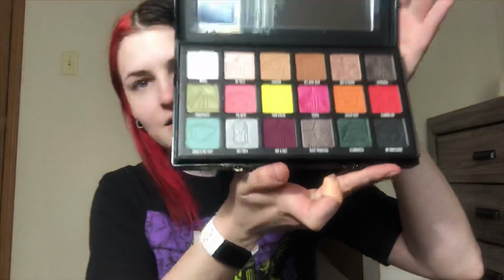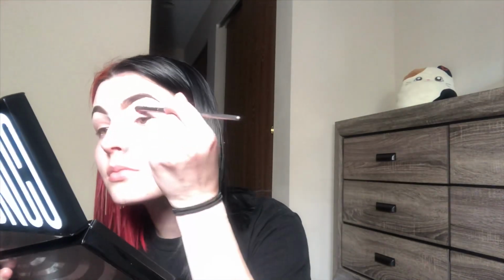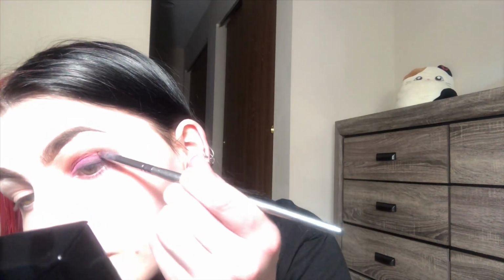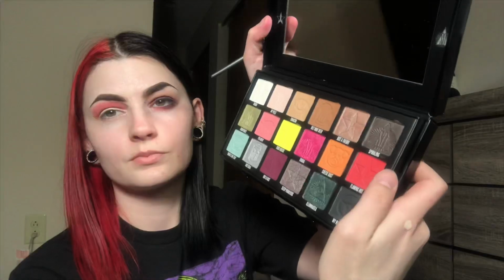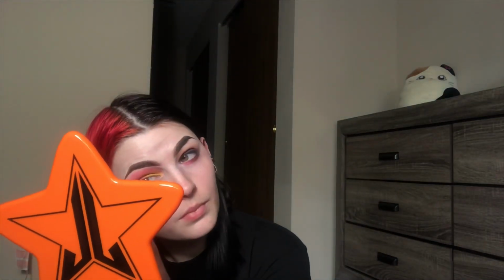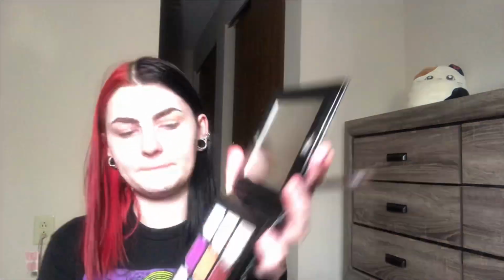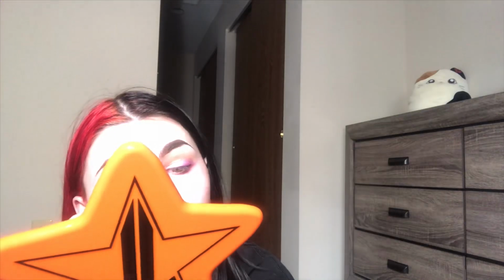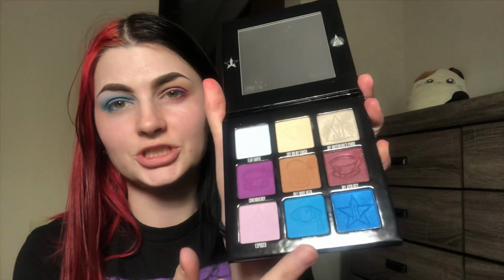ShanexJeffree conspiracy palette first impressions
First impressions of both palettes! I create four looks using all the shadows from both palettes. I hope you enjoy the video!